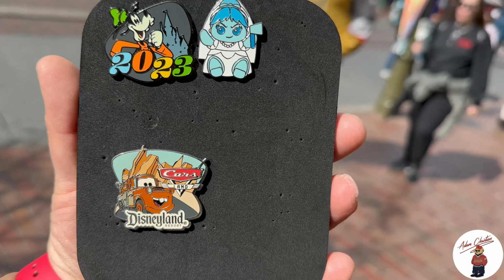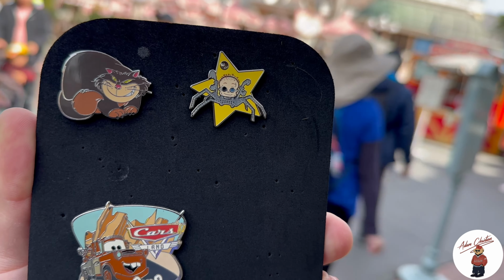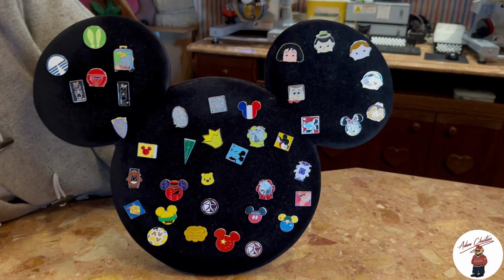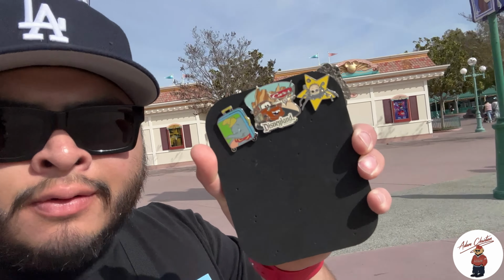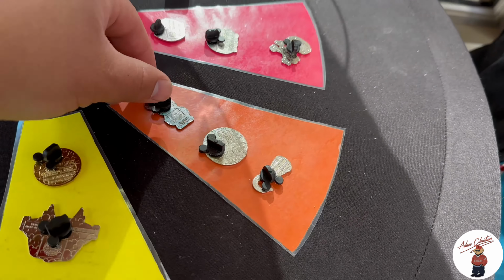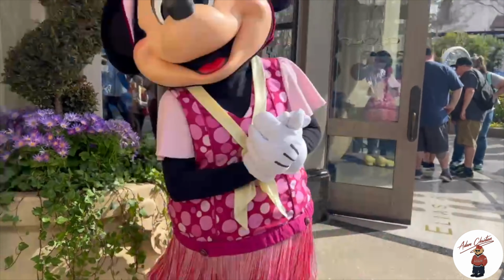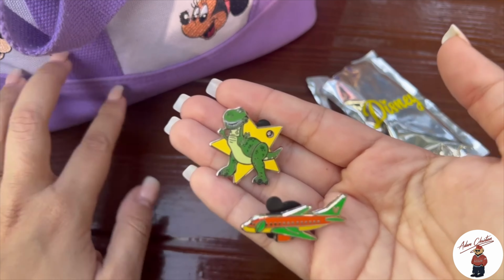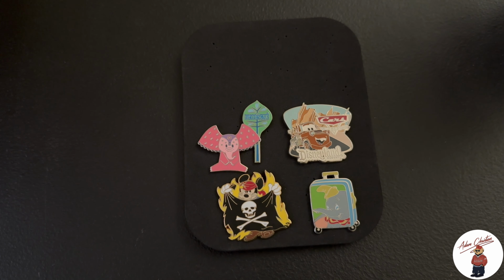DISNEY PIN TRADING CHALLENGE | ADAM VS JAZ DISNEYLAND & DCA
Hey all! Jaz and I decided to do another VS video this time with a few different stipulations. 3 pins each and with unlimited time. We both went on different days so it was totally fair! Let us know how we did! With that being said, did you see something else you would have grabbed on the boards?

Follow Jaz on TikTok: @DolewhipJaz